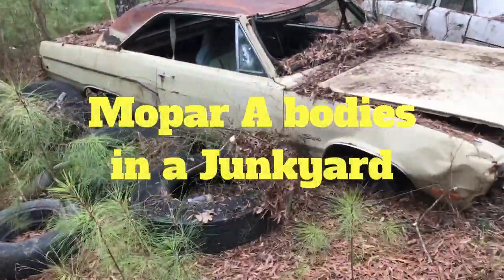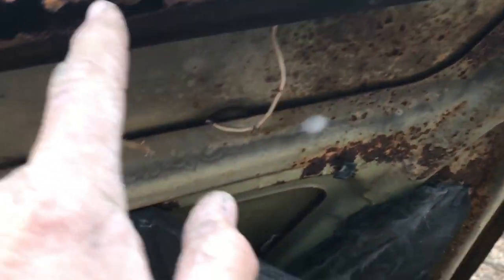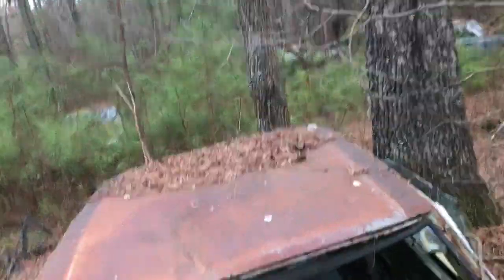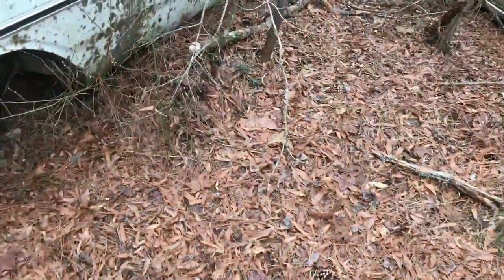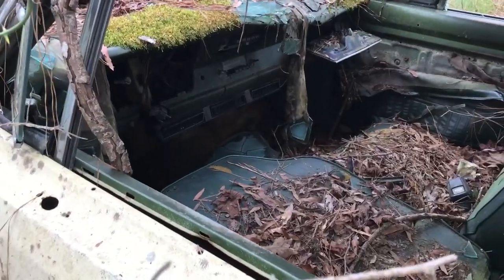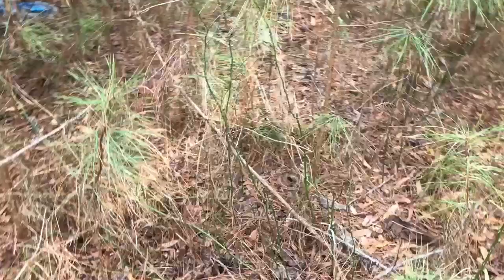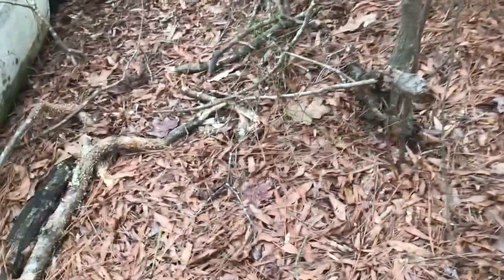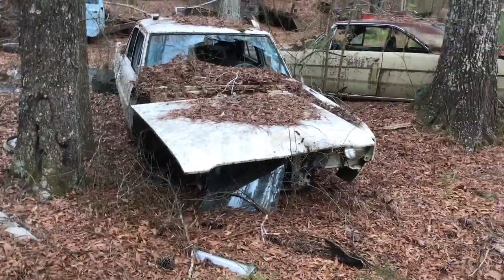A pair of MOPAR A bodies junkyard find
These old A body MOPARS are well back deep in an old junkyard full of old classic cars & trucks.